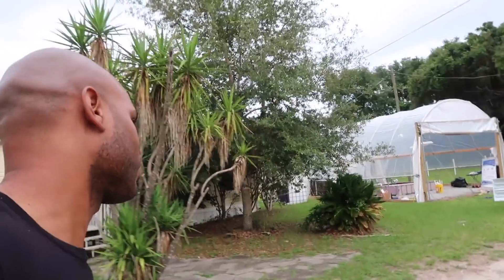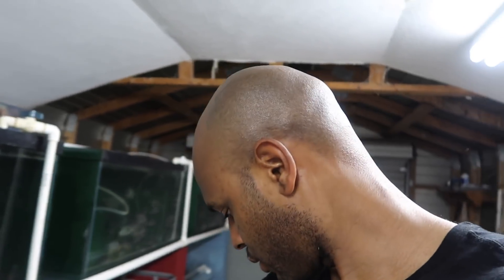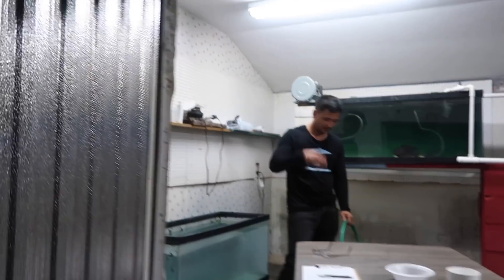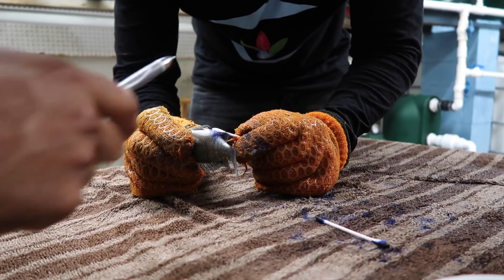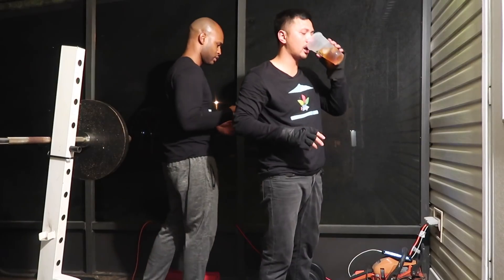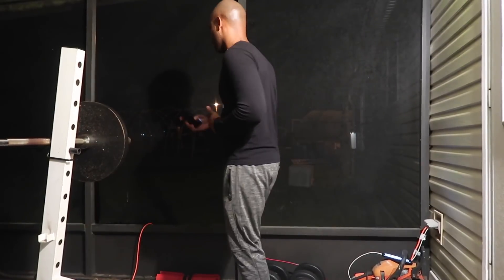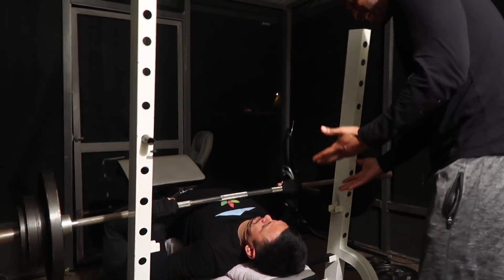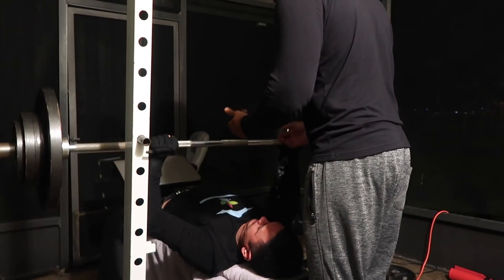Are These Fish Males Or Females ? | The Aquaponics God Ep.45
We started separating the male and female tilapia fish to get the males prepared for stocking in the main grow out tanks.

Sexing the fish is important to do because our goal is to only grow male tilapia since they grow twice as fast as the female fish.

This was Carlos' first time sexing fish so you get to watch his progression. If you're new then you can following along and gain some confidence that you will be able to easily do these tasks also!

Get your free aquaponics mini course here
/p/introduction-to-aquaponics/